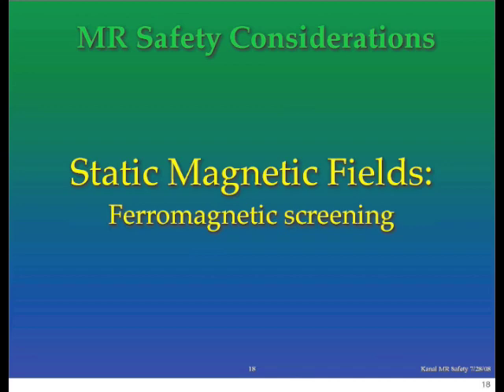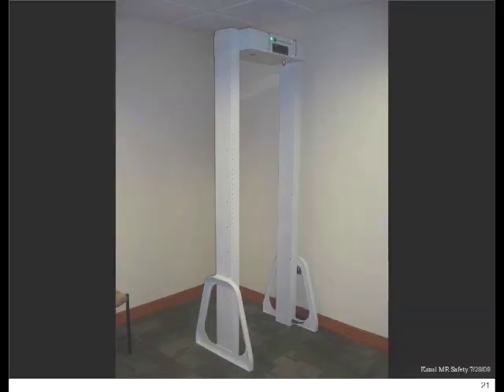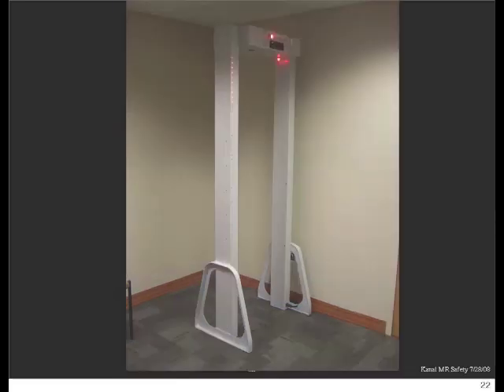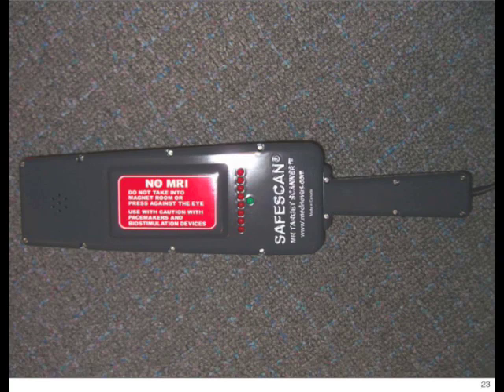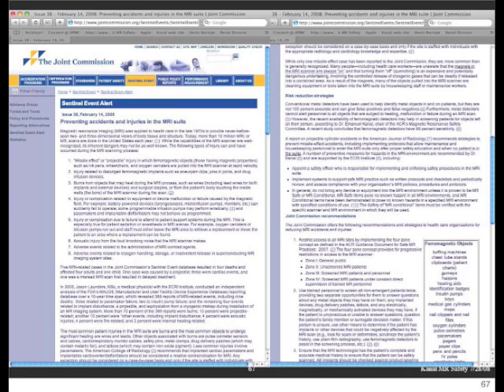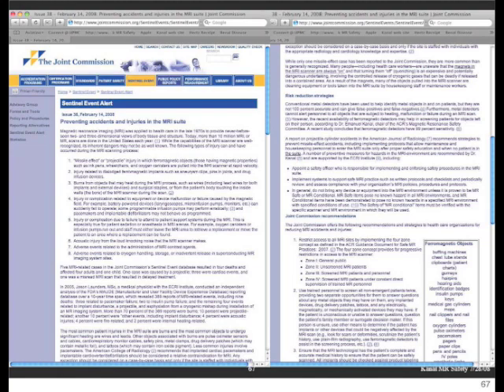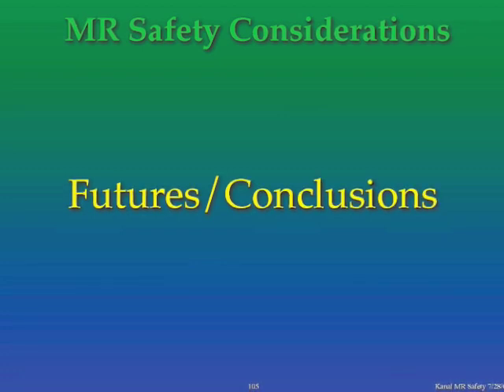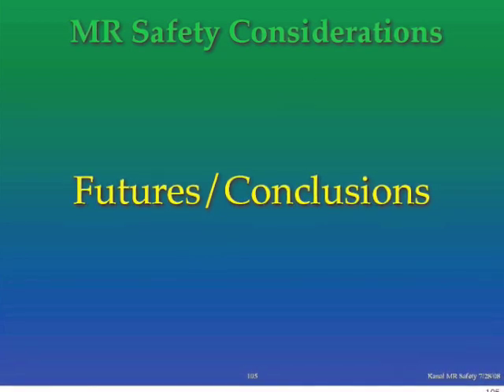Dr. Emanuel "Manny" Kanal's 'MR Safety Update, 2008' at AHRA annual meeting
Video excerpt from Dr. Emanuel Kanal's presentation on MRI Safety at the 2008 AHRA annual meeting.